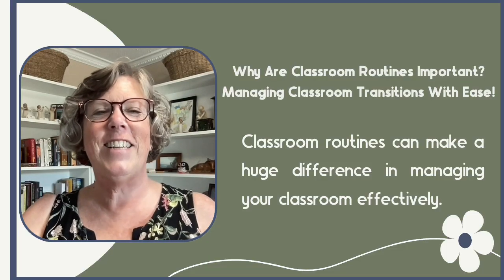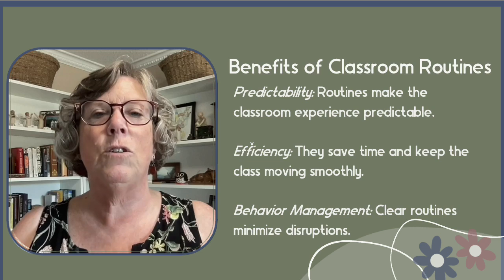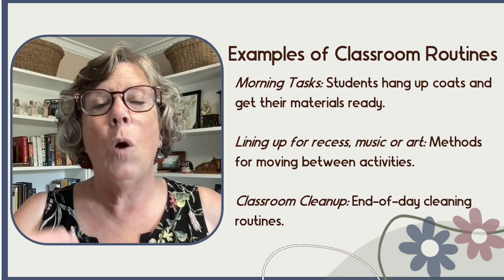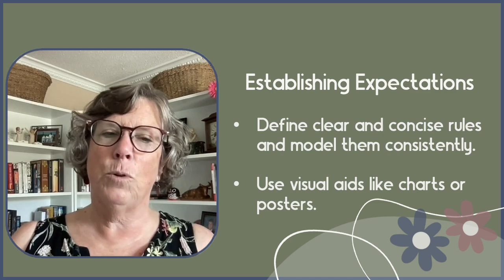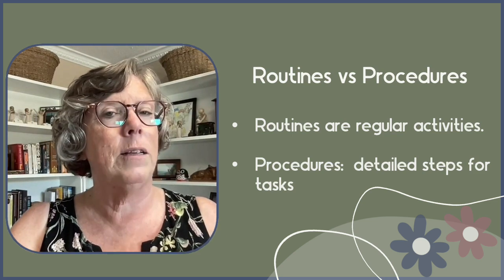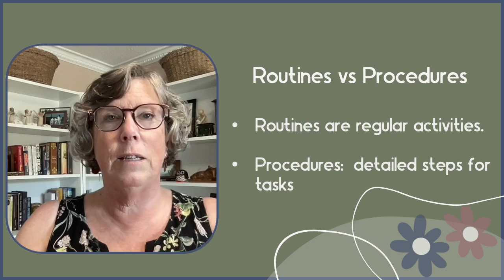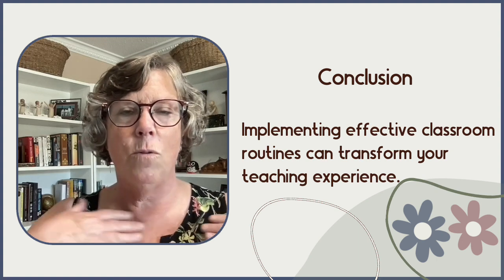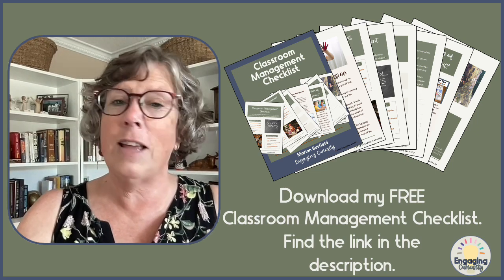Why Are Classroom Routines Important? | Easy Classroom Transitions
Why Are Classroom Routines Important? | Managing Classroom Transitions With Ease | Marian Busfield

Welcome back to the Engaging Curiosity channel! Today, I am diving into the importance of classroom routines and how they can significantly improve classroom management and organization. 🌟

Classroom routines are essential for creating a structured and predictable learning environment. They help students understand expectations, reducing anxiety and misunderstandings. Here are some benefits of having effective classroom routines:

✅ Predictability: Routines make the classroom experience predictable, helping students feel secure.
✅ Efficiency: They save time and keep the class moving smoothly.
✅ Behavior Management: Clear routines minimize disruptions and improve behavior management.
A few examples of routines from my class are included to break down further why are classroom routines important:
 ✨ Morning Tasks: How students should hang up coats and prepare materials.
 ✨ Transition Procedures: Efficient methods for moving between activities.
✨ Classroom Cleanup: End-of-day cleaning routines to keep your classroom tidy.

When you establish clear expectations, using visual aids, and understanding the difference between procedures and routines can transform your teaching experience.

The Meaning and Purpose of Classroom Organization: Maximizing Learning Potential
Top 8 Effective Classroom Organization Tips that Support Classroom Management!

00:00 Welcome!
00:10 Introduction
00:28 Classroom routines create a structured and predictable learning environment.
01:03 Benefits of Classroom Routines
02:07 Examples of Classroom Routines
04:02 Establishing Classroom Routines
04:12 Establishing Expectations
04:46 Routines vs Procedures
07:37 Conclusion
08:38 Thank you! And FREE Classroom Management Checklist